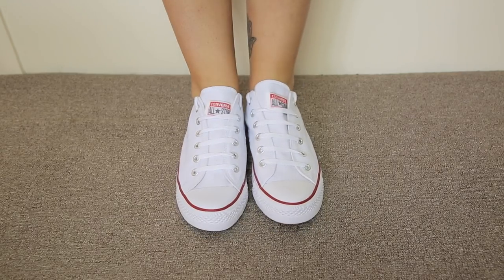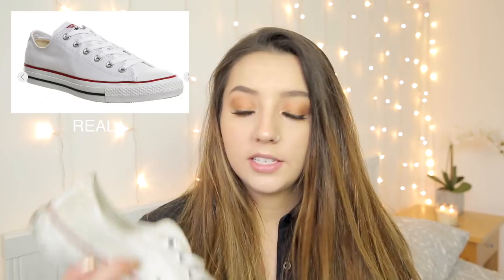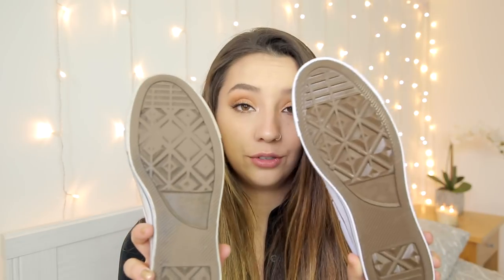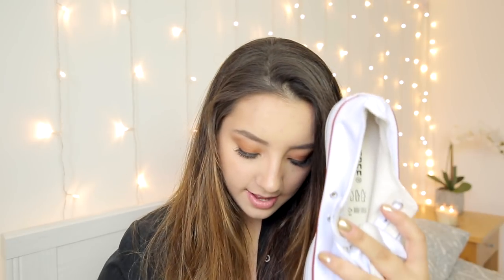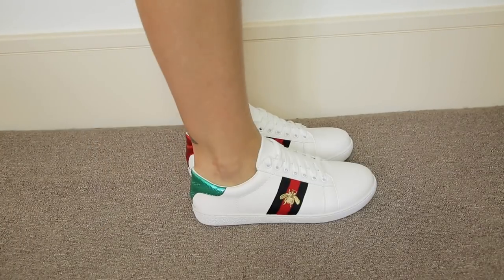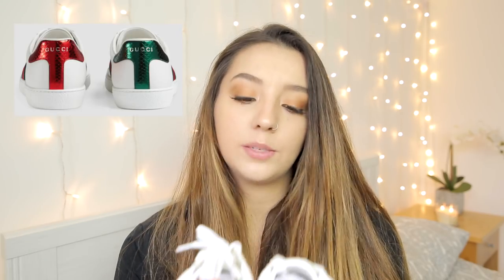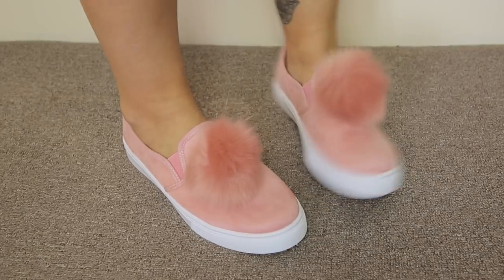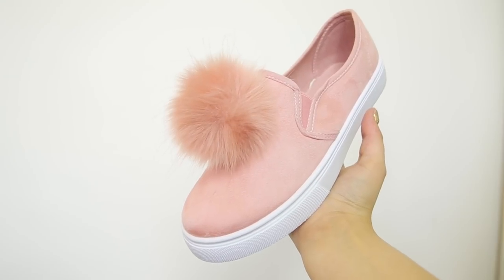TRYING ON FAKE SHOES FROM EBAY! | ThoseRosieDays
Trying on shoes I bought from eBay! All were under around £25

'Converse' shoes
PomPom shoes
'Gucci' Trainers
'Yeezy' Shoes

FAQ:
What is your Instagram/Snapchat? - @roslarr
How tall are you? - 5ft 10ins

THIS VIDEO IS NOT A SPONSORED/PAID FOR ADVERTISEMENT UNLESS STATED OTHERWISE IN THE TITLE.
SOME PRODUCTS MAY HAVE BEEN GIFTED FOR HONEST REVIEW.